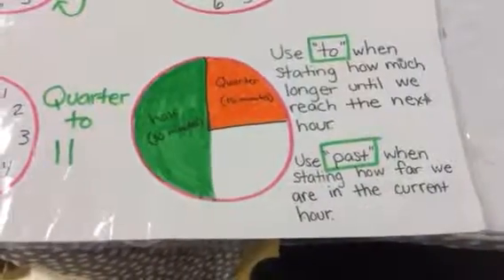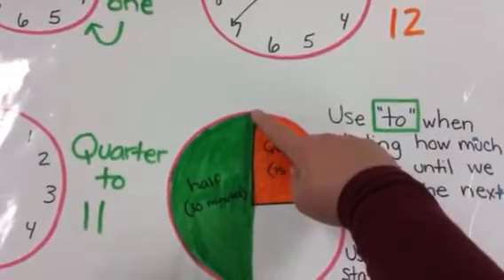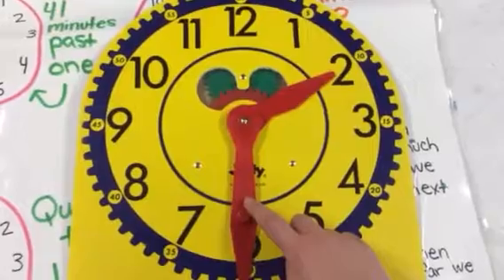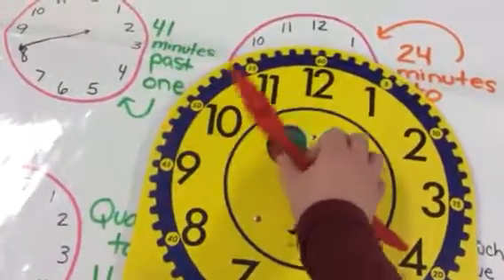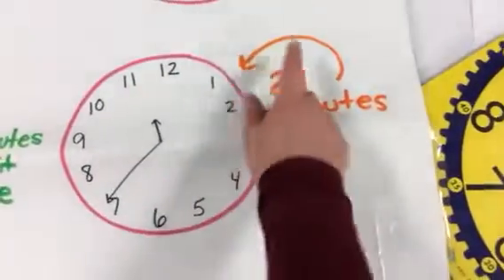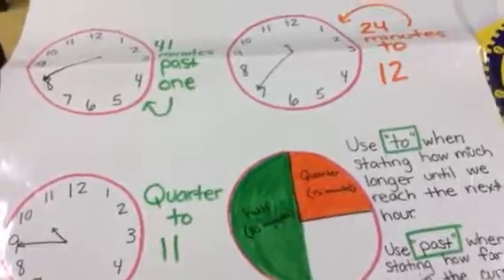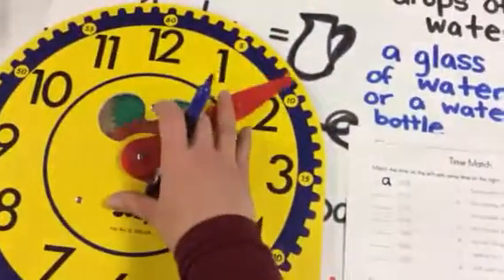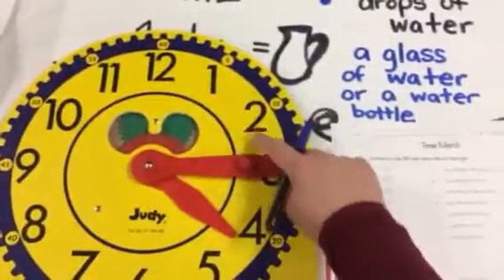Time with words